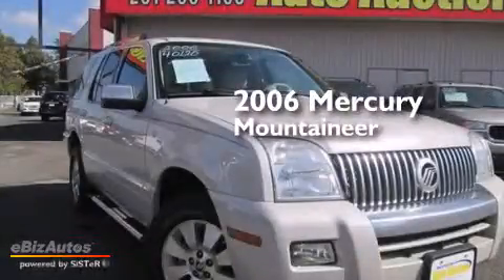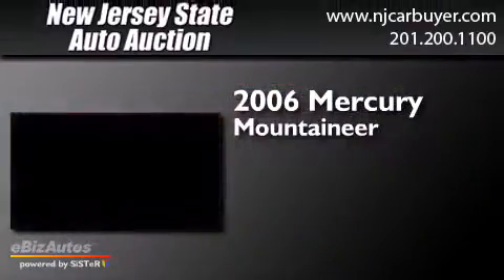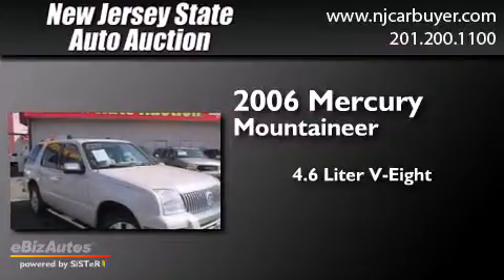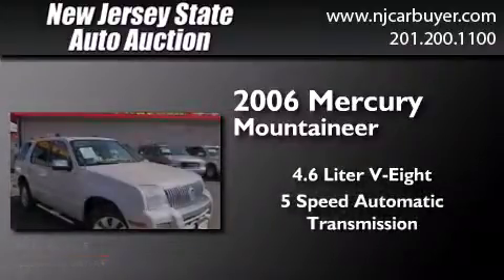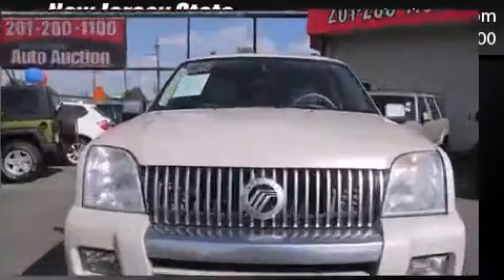Used 2006 Mercury Mountaineer New York NY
We have been honored to serve the Jersey City NJ area , we promise that your experience at our dealership will exceed your expectations ! Year : 2006 Make : Mercury Model : Mountaineer Engine : 4.6L V8 Trans . : Automatic Exterior : Cashmere Tri-Coat Miles : 125,254 Interior : Camel New Jersey State Auto Auction 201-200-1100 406 Sip Ave Jersey City , NJ 07306